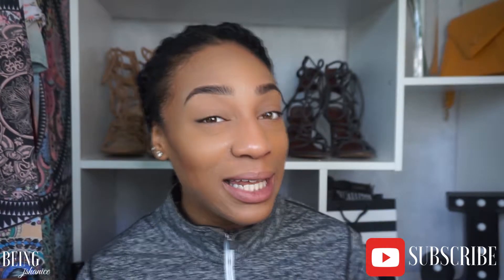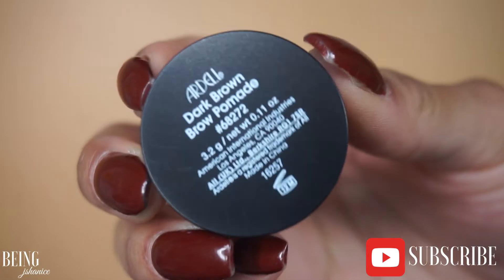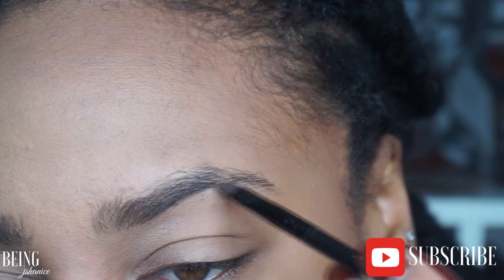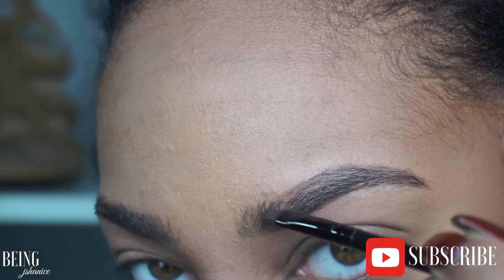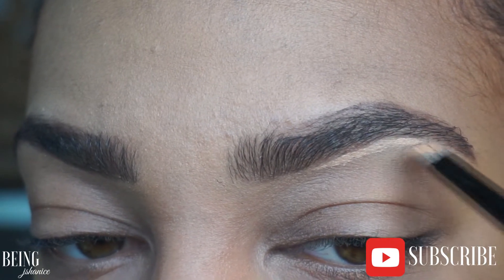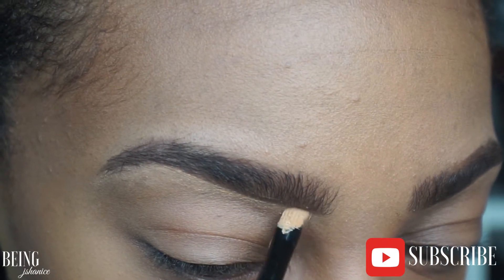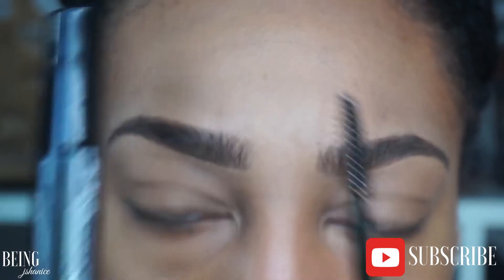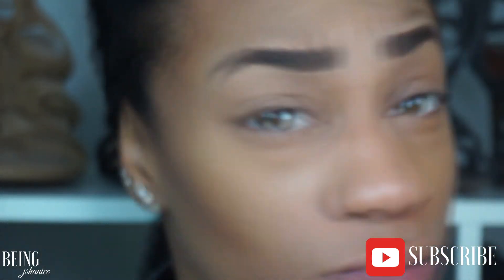AFFORDABLE & NATURAL EYEBROW TUTORIAL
Remember to watch in 1080HD📺

Products used: UNDER $20
Ardell Brow Pomade $5.72 (Walmart)
LA pro girl concealer $2.99 (Most Beauty Supply stores)
Maybelline Brow Drama $8.49 (CVS)

702-Star
Youtube music library-See You Soon

Camera : SonyA5000
Editing software: Adobe Premiere Pro CS6

Age:24